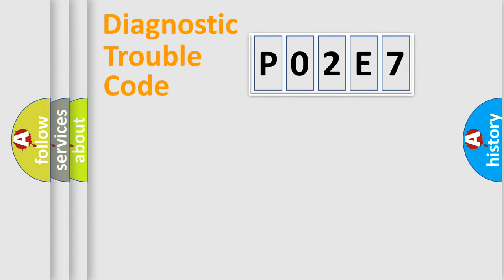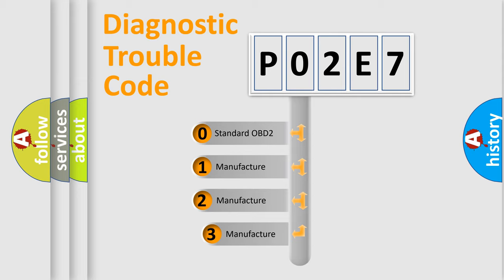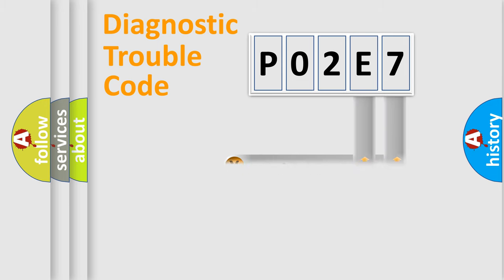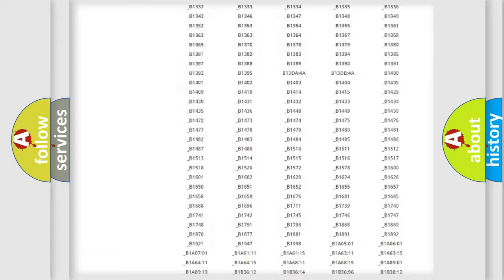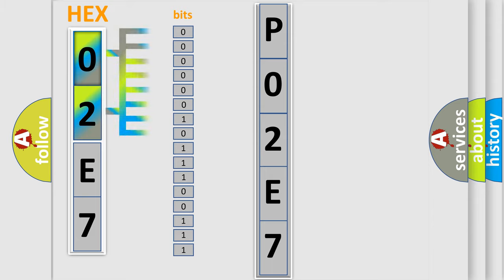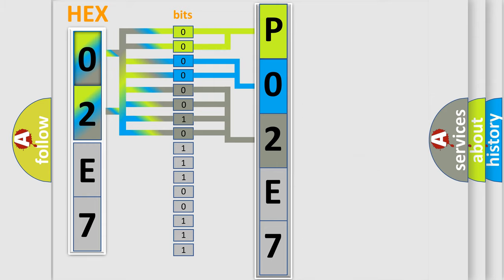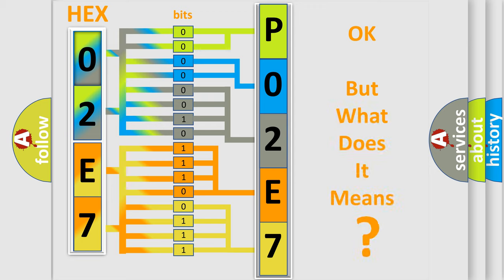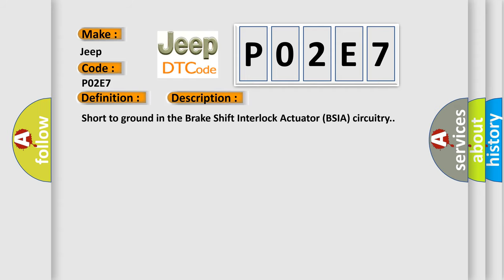DTC Jeep P02E7 Short Explanation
Contents:
0:21 Basic DTC analysis according to OBD2 protocol standard.
1:48 Insight into programming
2:58 A diagnostically understandable description of the Diagnostic Trouble Code
3:05 Basic error definition

Make:
Jeep
Code:
P02E7
Definition:
Shift Interlock (BSI) Output Circuit: Circuit Short To Ground
Cause:
Short to ground in the Brake Shift Interlock Actuator (BSIA) circuitry.